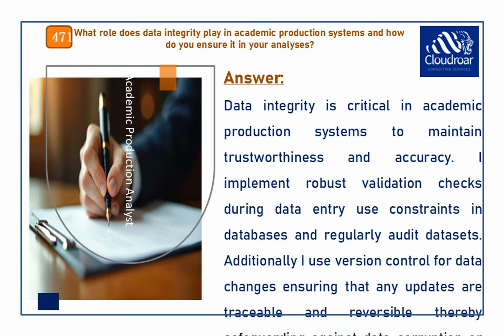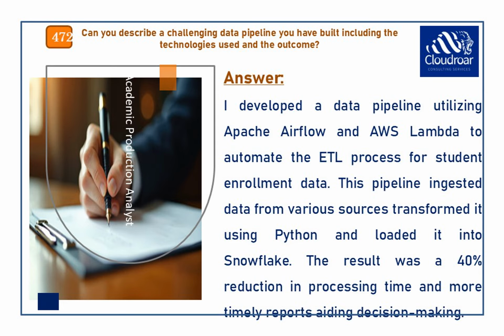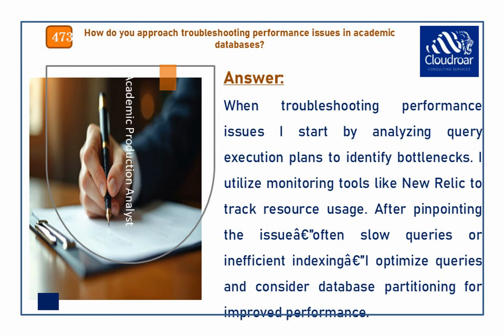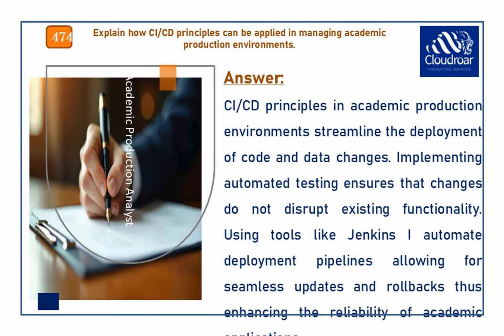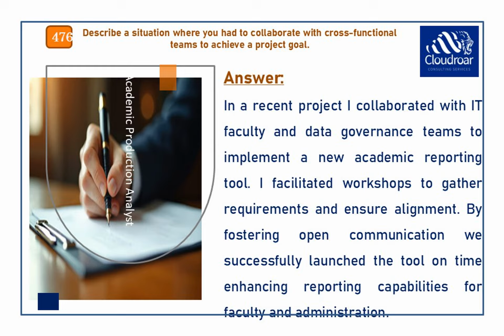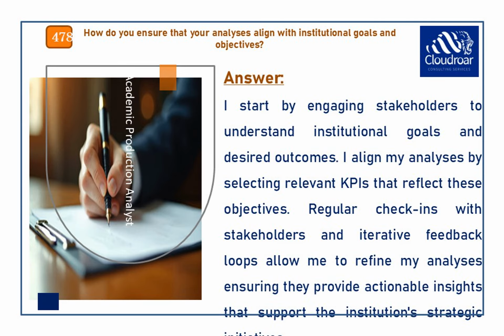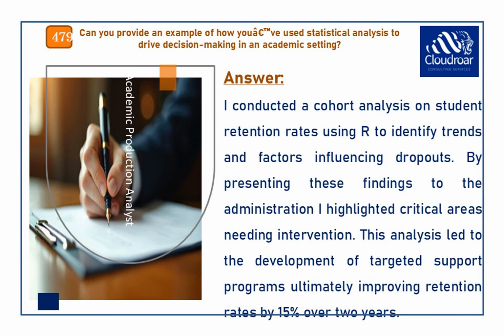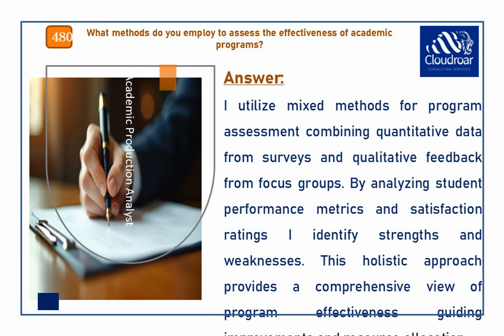Top 10 Academic Production Analyst Interview Questions and Answers For 2025 | Part 48